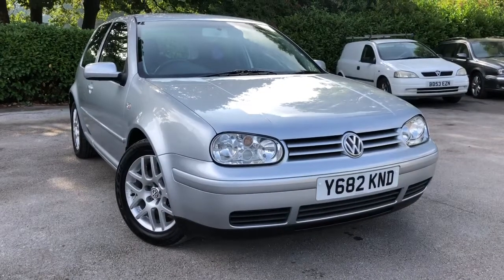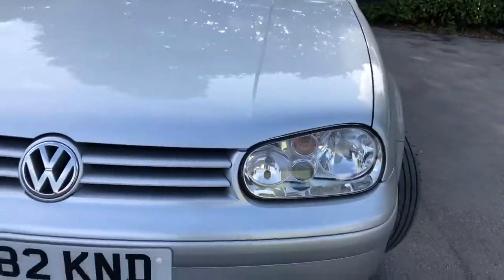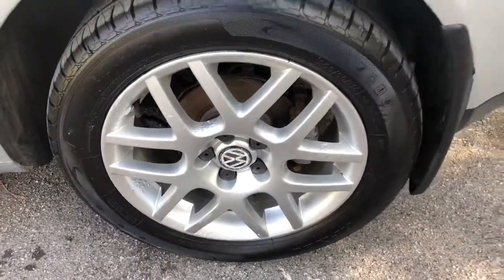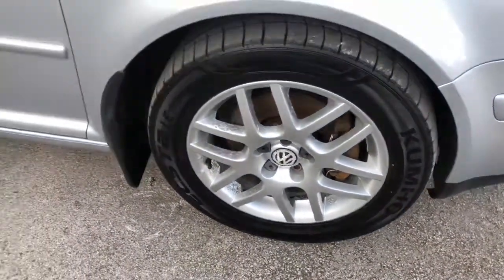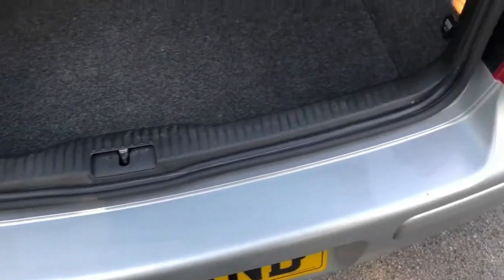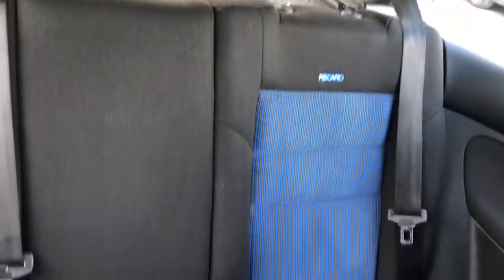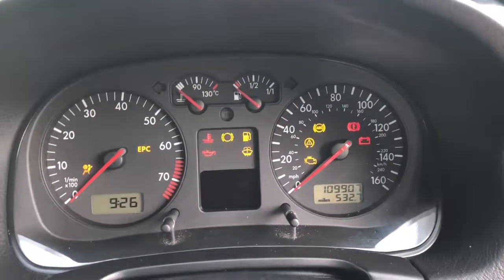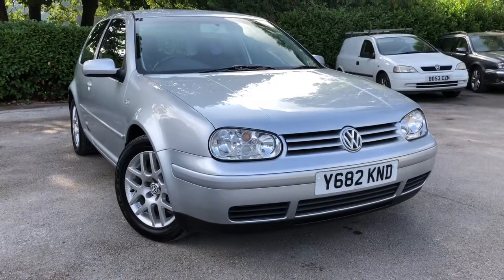Allman cars ltd